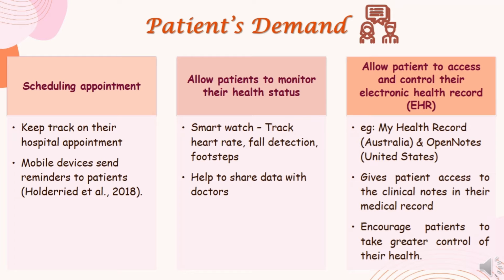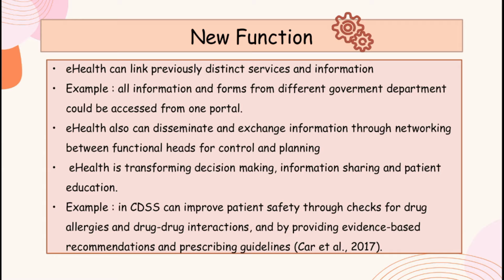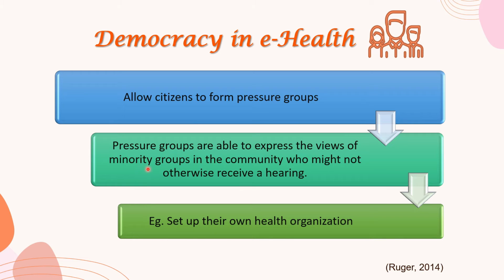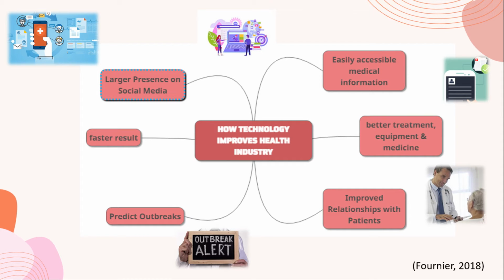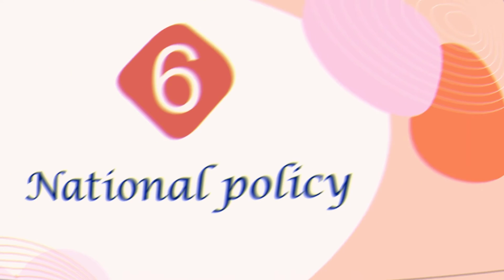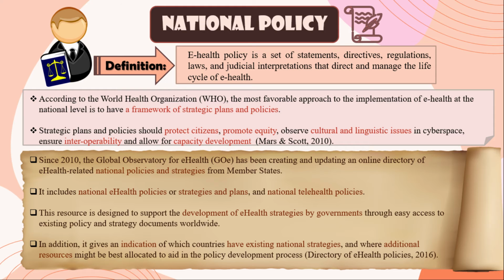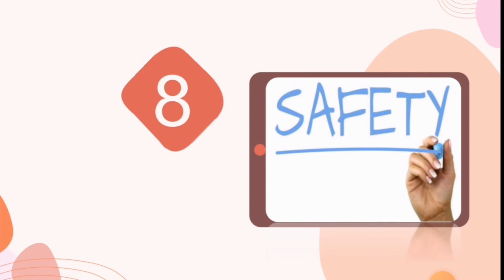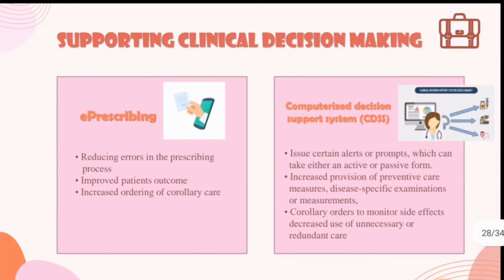FACTORS ENCOURAGING E-HEALTH (GROUP1)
DBB30903: HEALTH INFORMATICS
BACHELOR OF BIOMEDICAL SCIENCE (HONS) YEAR 3
FACULTY OF HEALTH SCIENCE
UNIVERSITI SULTAN ZAINAL ABIDIN (UNISZA)

FOR STUDY PURPOSE ONLY.